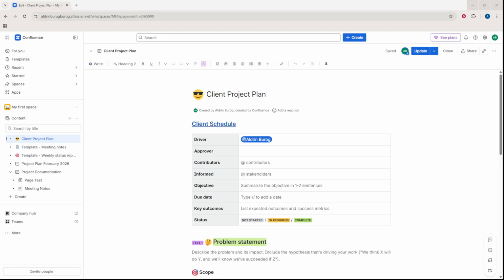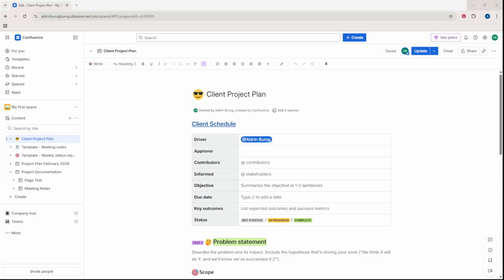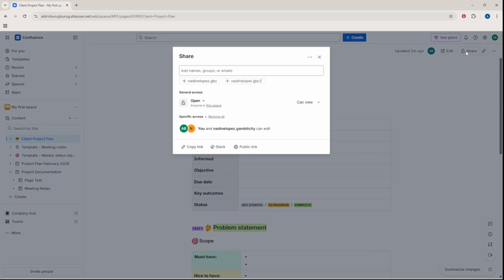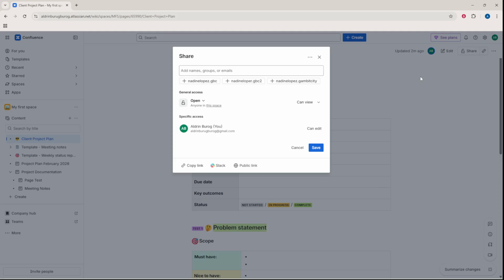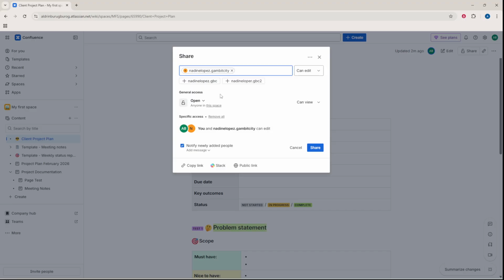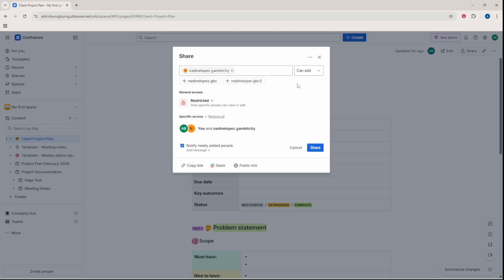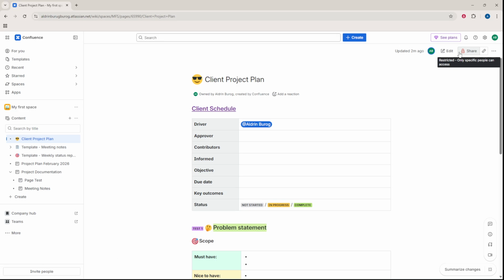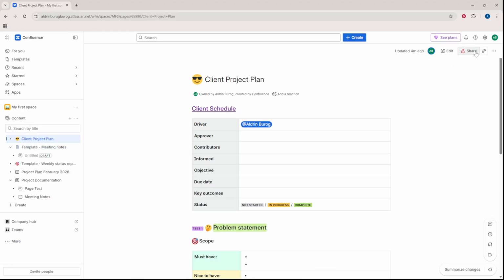How To Set Page Permissions In Confluence [Secure Access]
In this secure access tutorial, you’ll learn how to set page permissions in Confluence so the right people can view or edit content while others remain restricted. Proper permissions protect confidential information, improve organization, and ensure your team only accesses what they truly need.

🔹 What You’ll Learn:
-How To Configure Page-Level Permissions Inside Space Settings
-How To Allow View, Comment, Or Edit Access Separately
-How To Assign Permissions Using Groups For Faster Management
-How To Restrict Sensitive Pages From General Team Members
-How To Combine Space And Page Permissions Effectively
-How To Audit Existing Access For Security Risks
-How To Adjust Permissions Without Breaking Workflows
-How Teams Scale Secure Access Across Large Organizations

💡 Pro Tip: Start with minimal permissions and grant access gradually. This “least privilege” approach keeps sensitive information safe and reduces accidental exposure as your workspace grows.

By the end of this video, you’ll confidently set page permissions in Confluence to create a secure, organized, and scalable workspace for every team member.